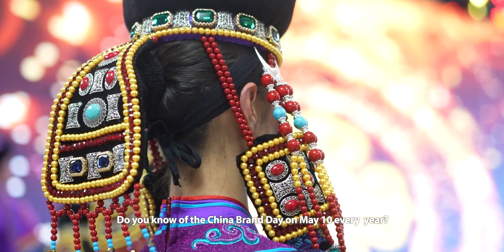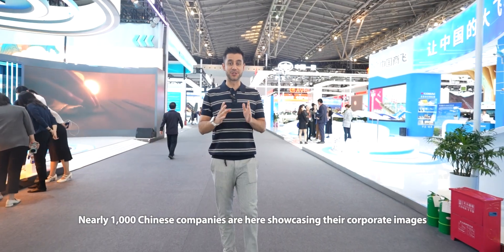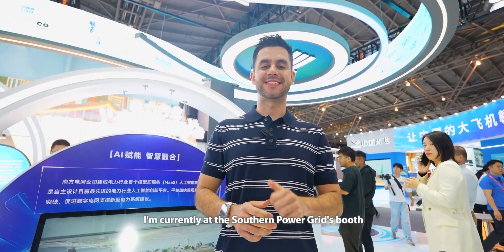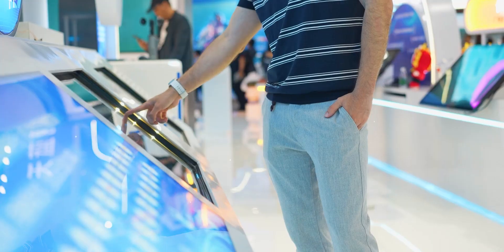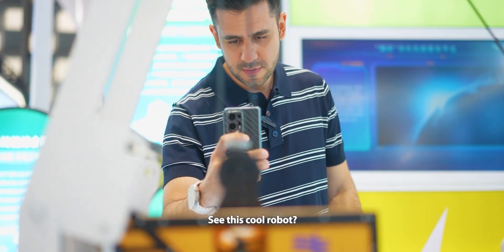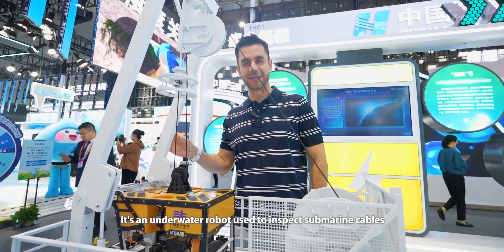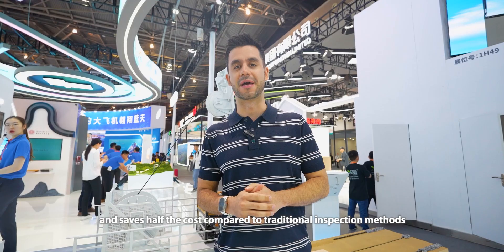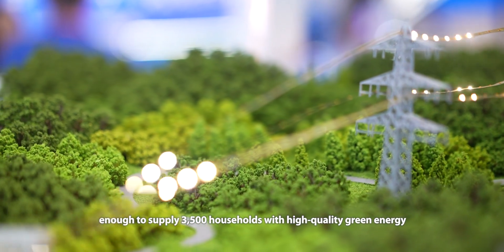CSG’s tech marvels shine at China Brand Day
At the China Brand Day event held in Shanghai from May 10 to 14, China Southern Power Grid Company (CSG) showcased numerous cutting-edge technologies, emphasizing technology, environmental protection, and energy efficiency. Follow my lens and embark on this exciting journey of the power grid filled with surprises!